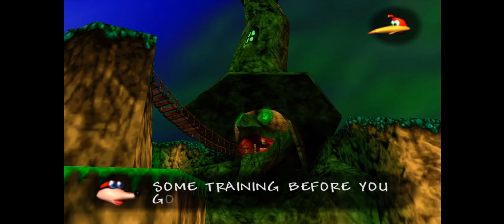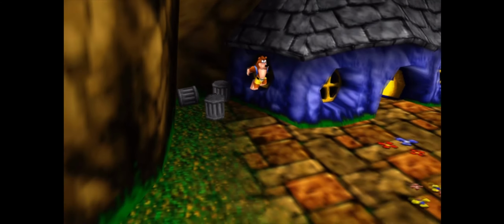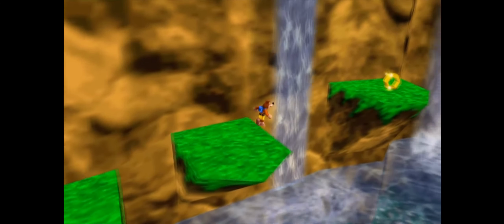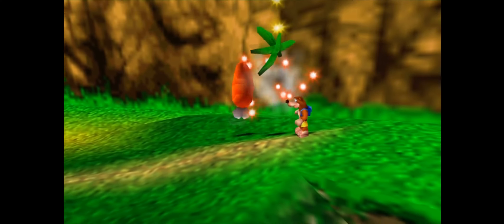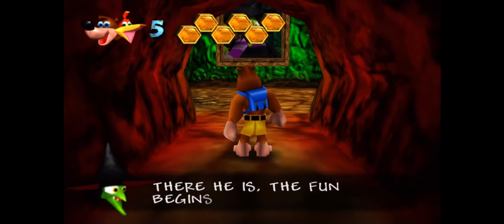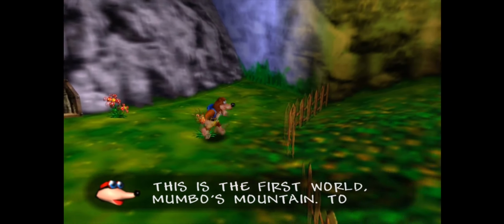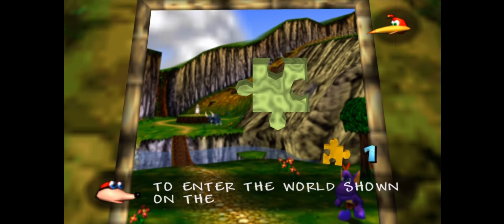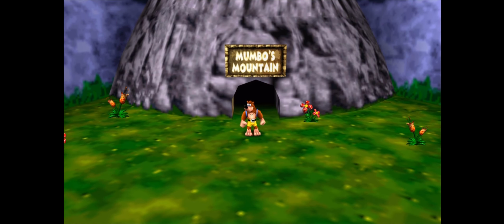Let's Play Banjo Kazooie - 01 - Training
In this episode, I completely fuck up explaining the controls. I'll make up for it in the next video.